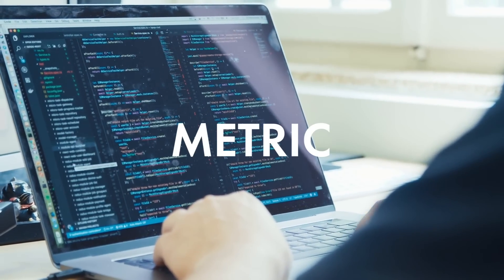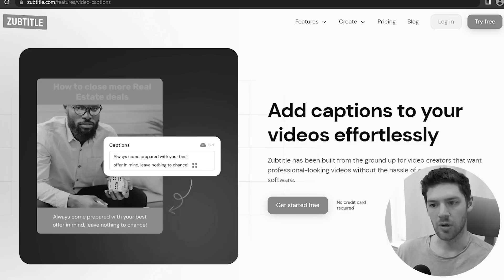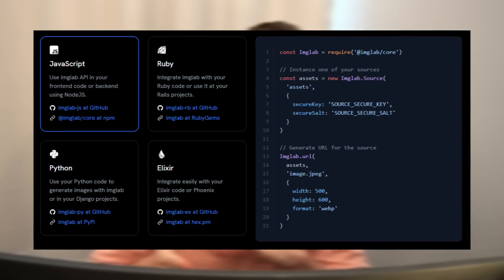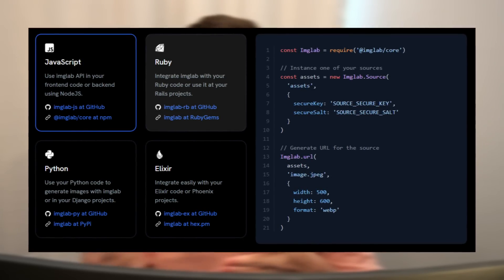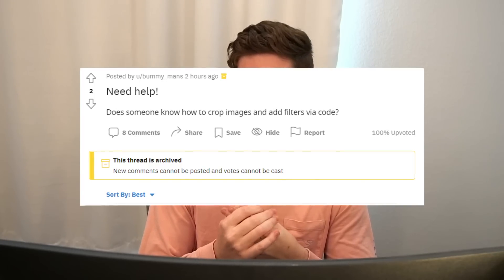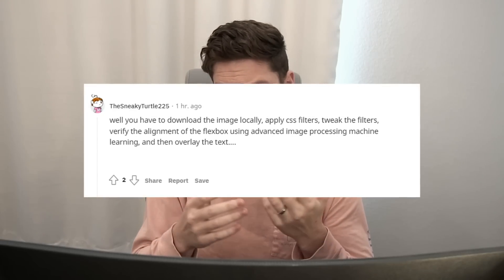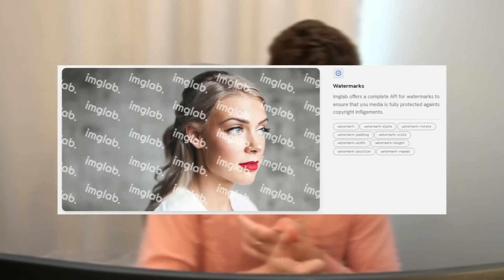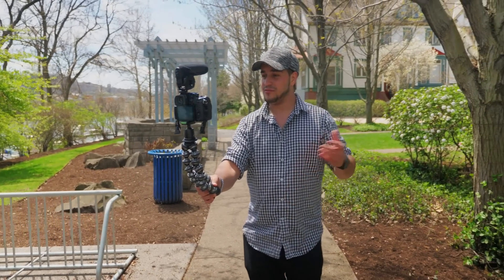$60/Day Cropping Images Programmatically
With only a couple dozen paid users, let's look at how you could replicate this little startup and start making over $1,000 a month!